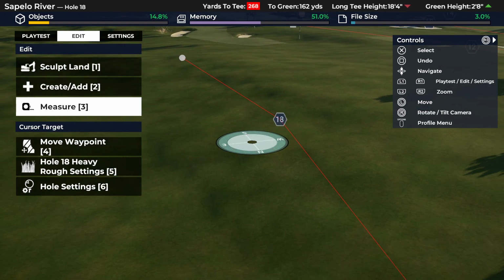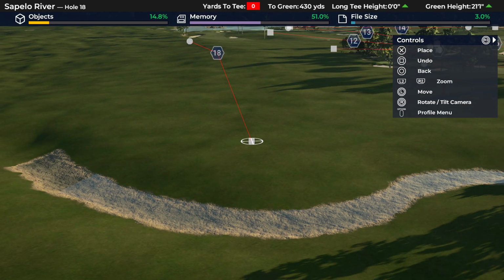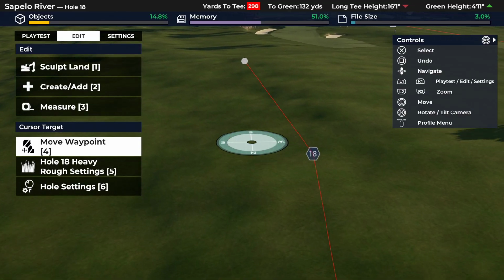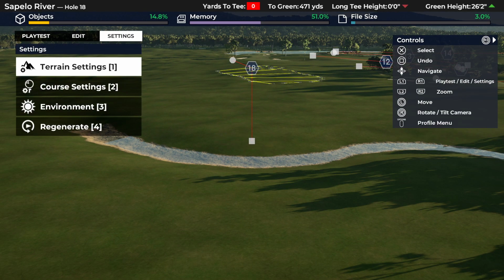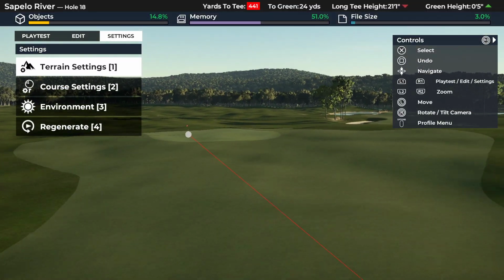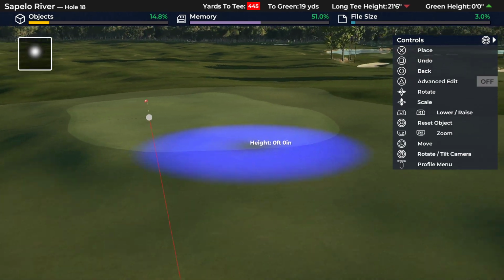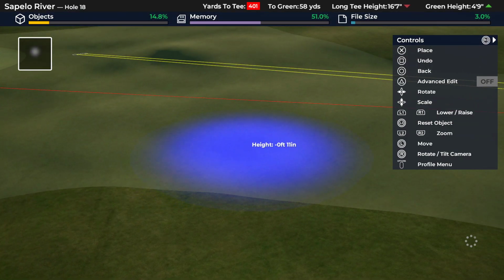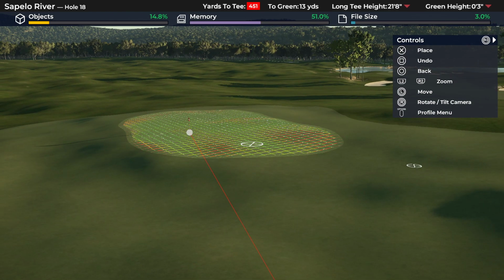Designer Quick Tips: Fairway Undulations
Not as quick as the others, but I have a lot to say here! I think it's a crucial aspect of a certain style of design and learning to use the land you have is vital in developing interesting, unique holes.